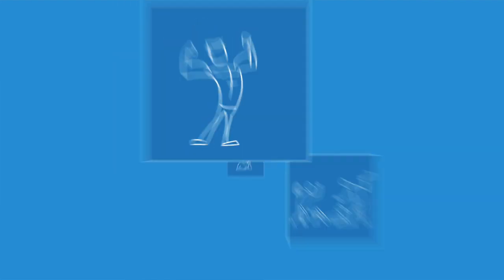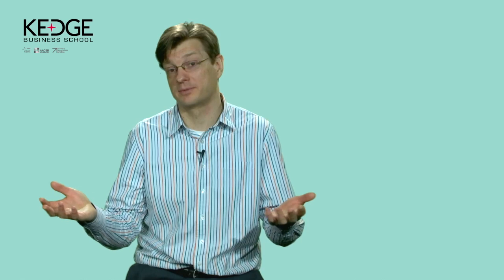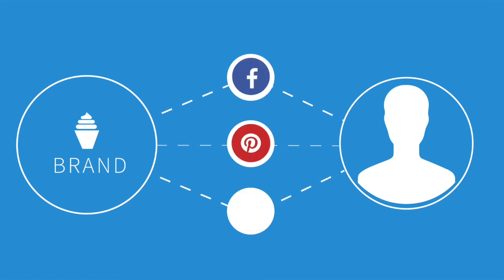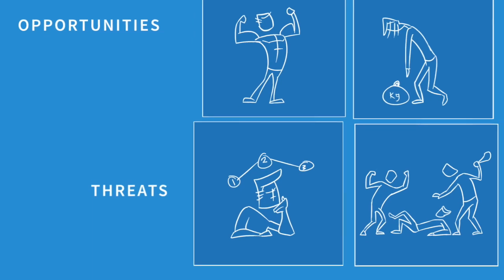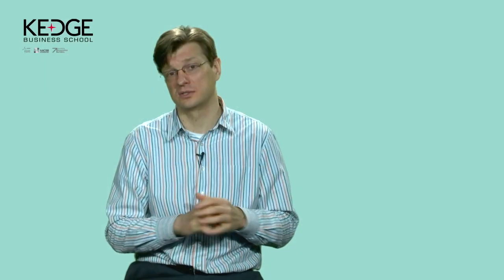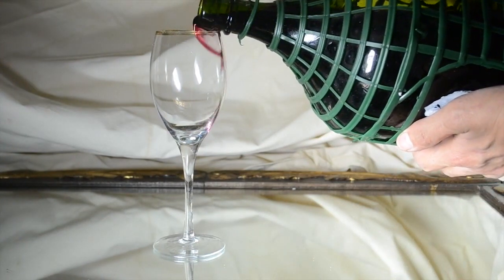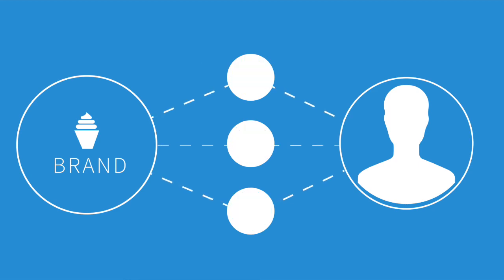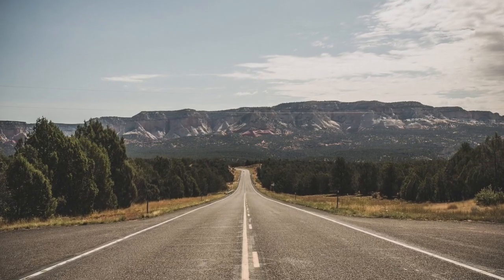1. 8. SWOT analysis for personal branding online - skills and process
Understand the differences between a SWOT analysis for your personal brand online and the SWOT for your actual skills and attributes